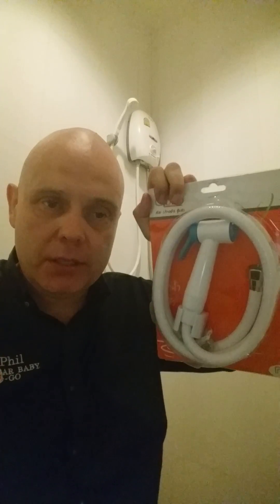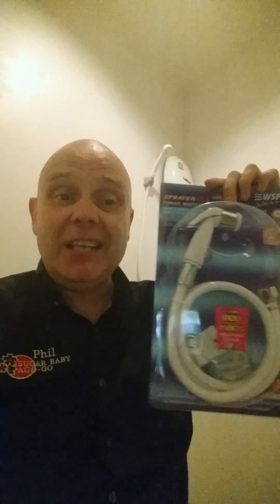Mr Egg. A BUM With A Gun Toilets In Thailand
People ask me what is the one thing I miss about Thailand when I go back to the United Kingdom.

The answer is of course the famous Thailand Bum Gun. The spray device next to most toilets.

￼ No, not so serious video, Mr Egg looks at this vital piece of toilet hygiene and gives you some tips and tricks. ￼